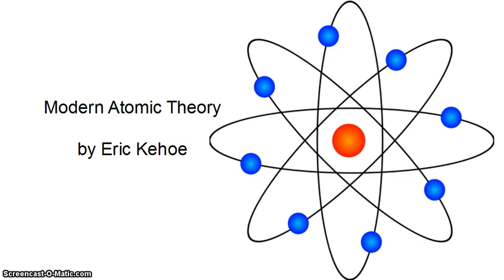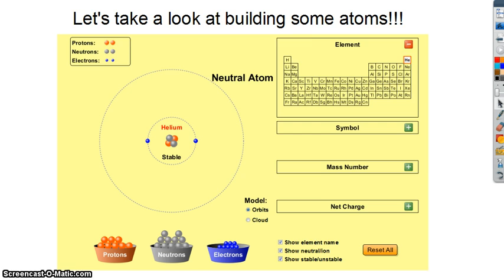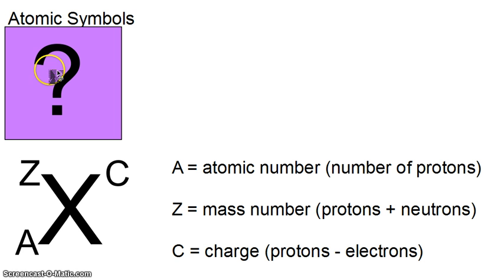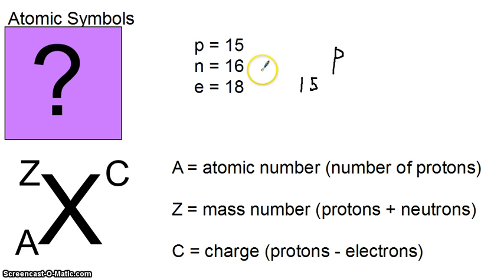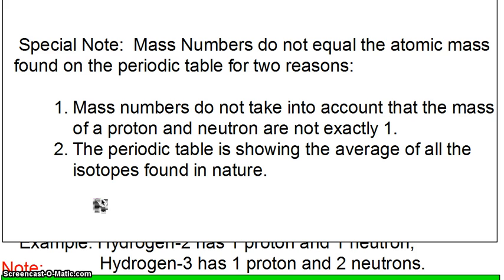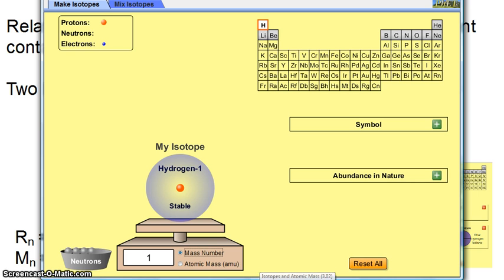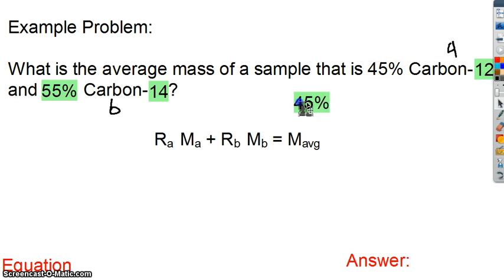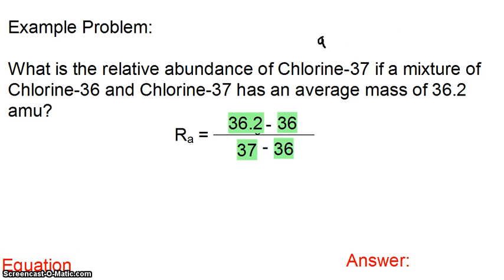Intro to Atoms